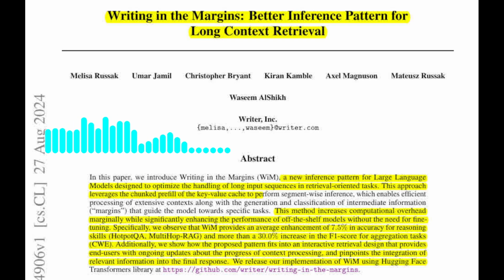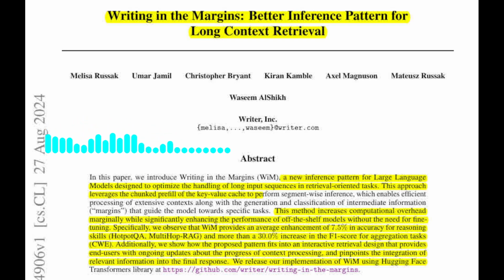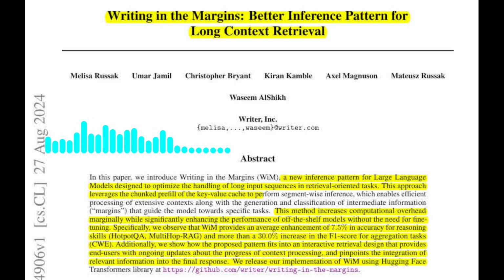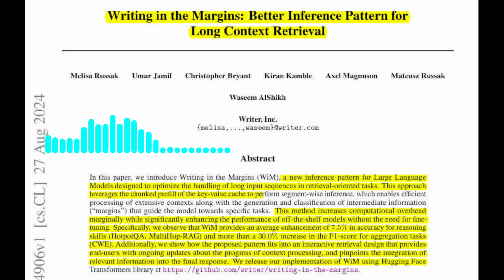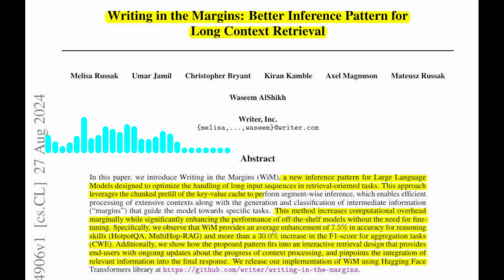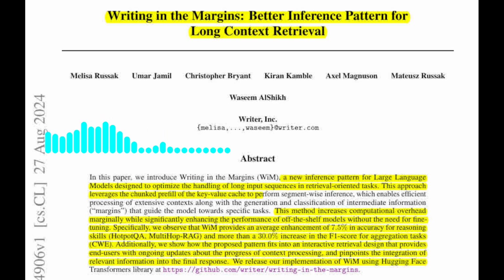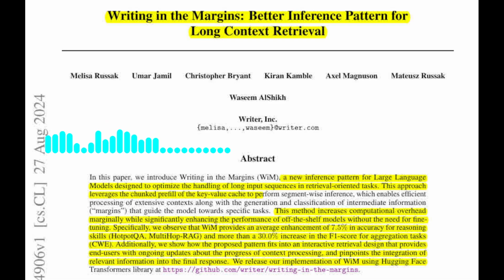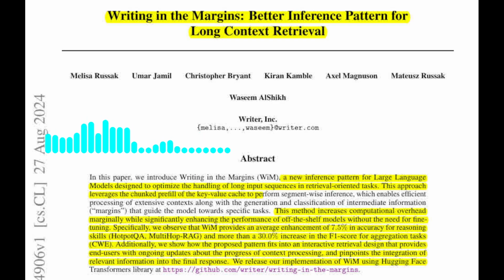AI Paper Writing in the Margins - Audio Podcast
Improve LLM inferencing performance on long-context tasks without model fine-tuning. 🥇

"Writing in the Margins"

By leveraging chunked prefill and margin generation to improve LLM reasoning and aggregation capabilities. ✨

**Results** 📊:

• Average 7.5% accuracy improvement in reasoning skills (HotpotQA, MultiHop-RAG)
• Over 30.0% increase in F1-score for aggregation tasks (CWE)
• Significantly enhances performance of off-the-shelf models
• Improves computational progress transparency and enables early exit for users